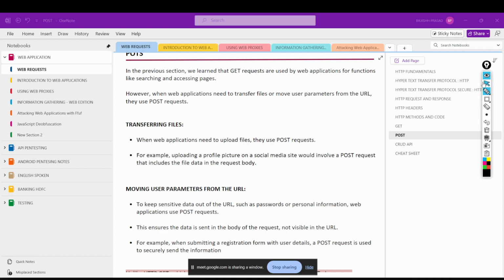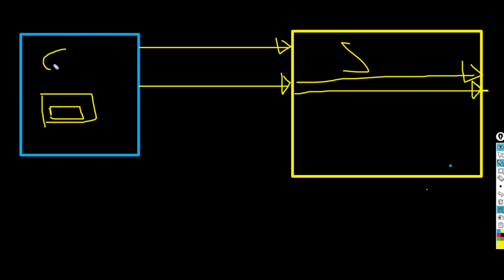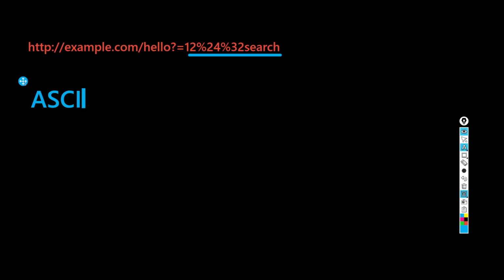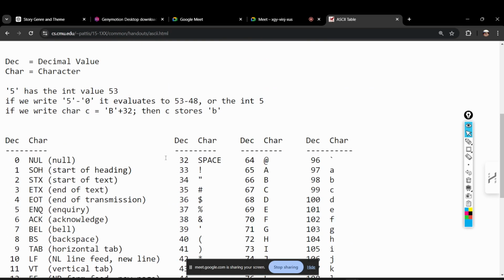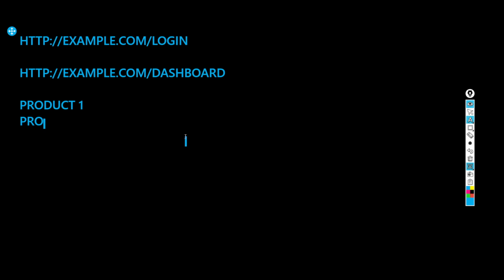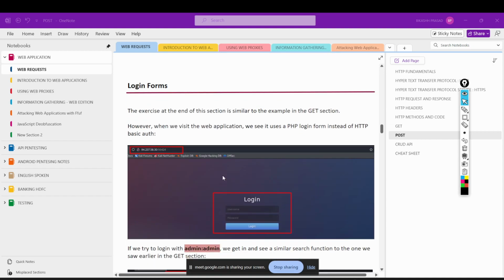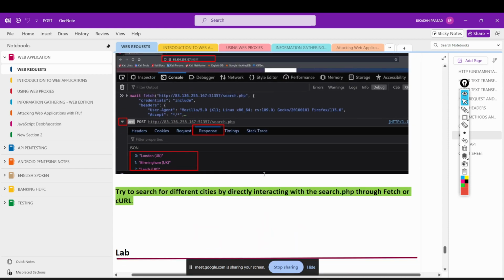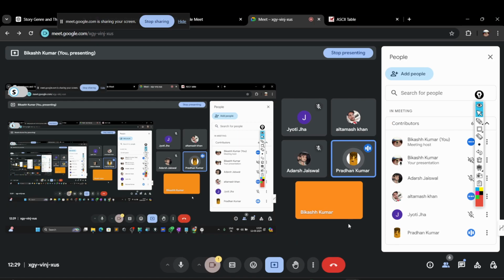DAY 5 POST REQUEST , CRUD FUNCTIONS & MORE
Day 5: POST Requests and CRUD Operations

In today’s session, we’ll dive into POST requests and the essential CRUD operations that are fundamental to web development. Here’s what you’ll learn:

🔹 POST Requests: Understand how POST requests are used to send data to the server, often for creating new resources.

🔹 CRUD Operations: Explore the four key CRUD functions—Create, Read, Update, Delete—and how they map to HTTP methods like POST, GET, PUT, and DELETE.

🔹 Hands-On Examples: See practical demonstrations of POST requests and CRUD operations in action, helping you apply these concepts to real-world scenarios.

By the end of this session, you'll have a solid grasp of how to implement and use POST requests and CRUD functions in your projects.